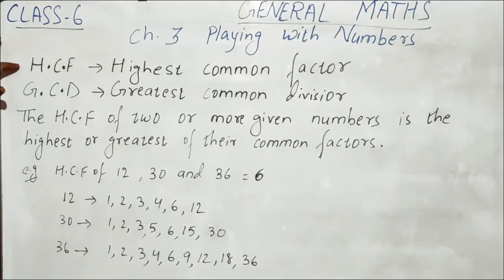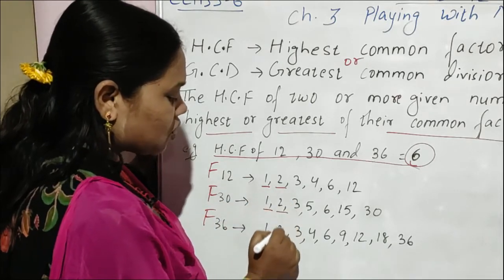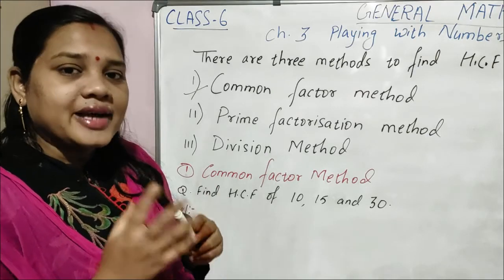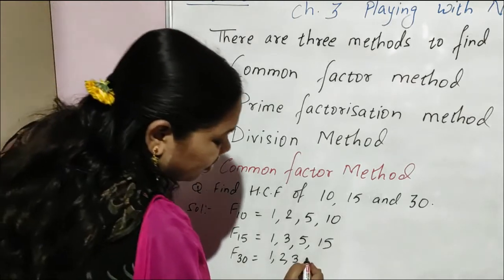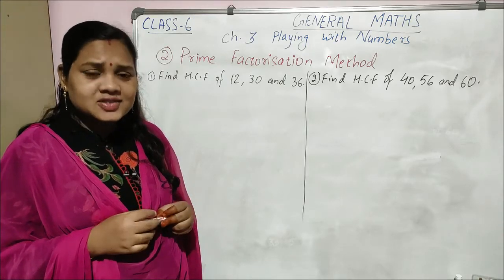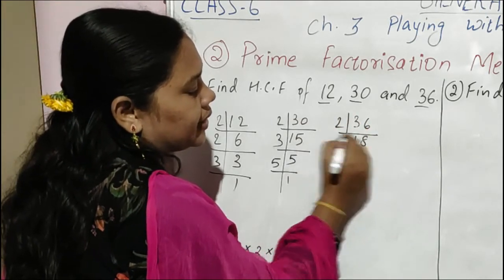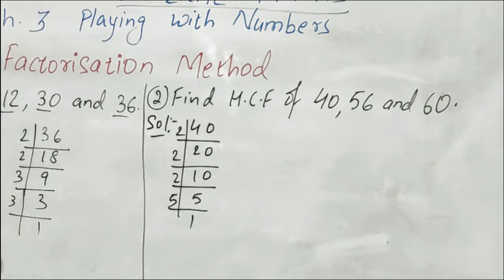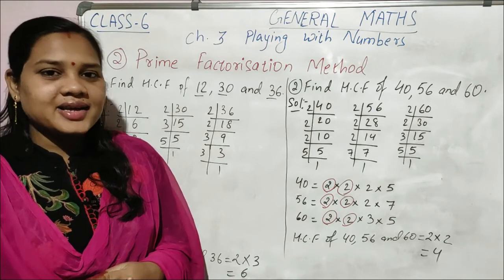Class-6 General Maths HCF by common factor method and prime factorisation method #